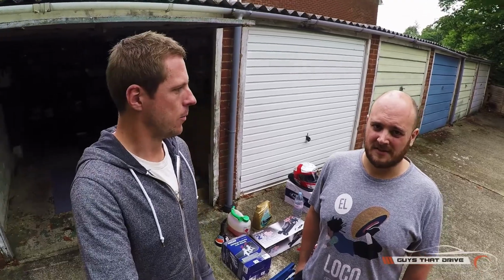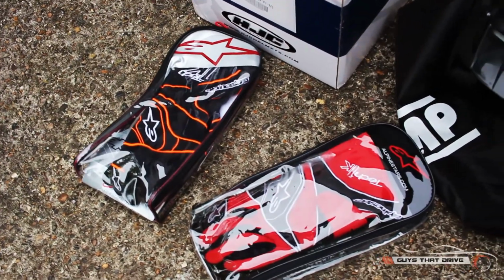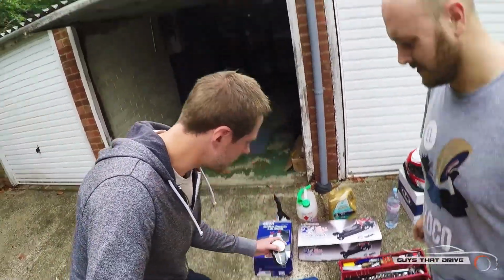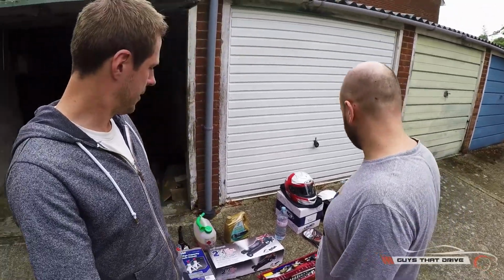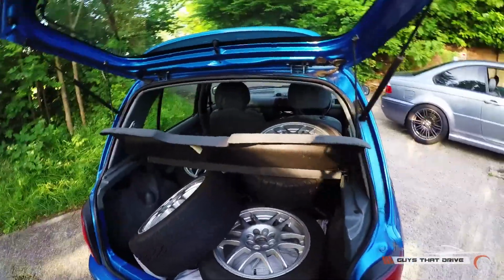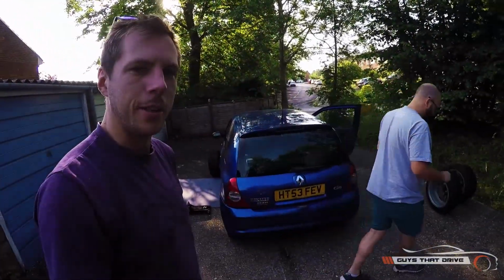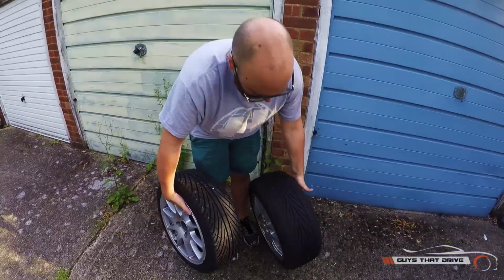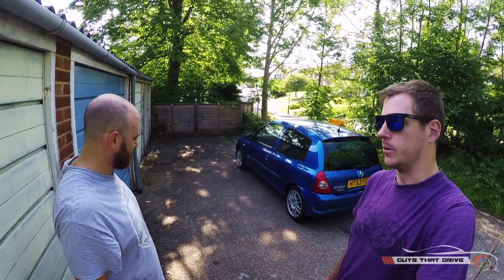15 Track Day Essentials - what should you take? | GTD Budget Track Build Ep 6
In Episode 6 of the Budget Track Build Ash and Rupert look at the essential things you should take with you on a track day. Some of the items you should definitely take and some are nice to haves.

Brands Hatch track evening all booked, find out if our car survives in the next vid!